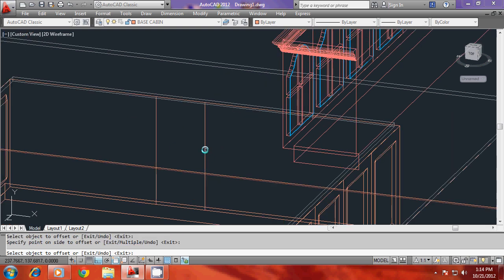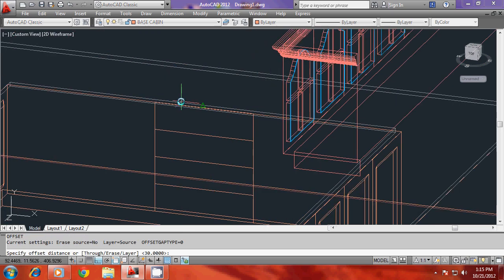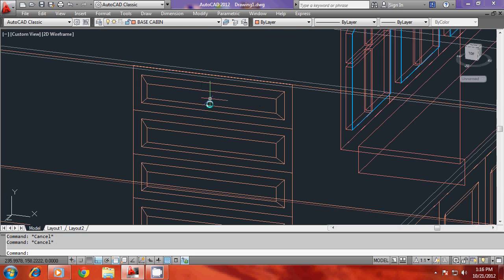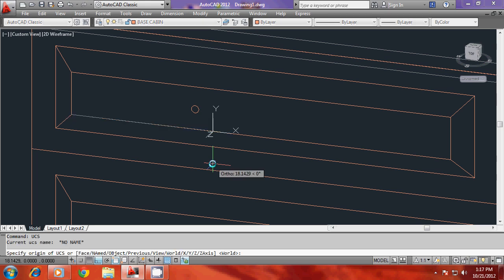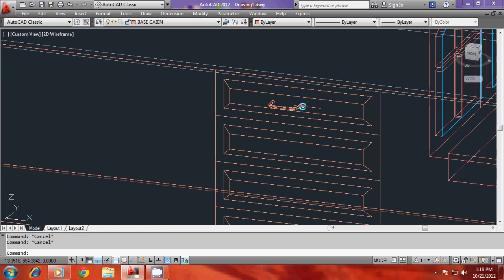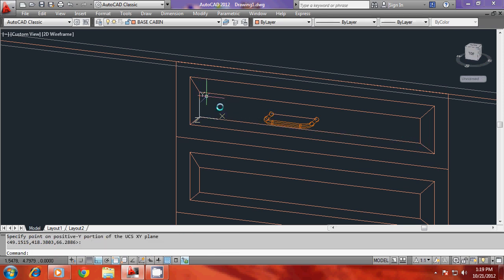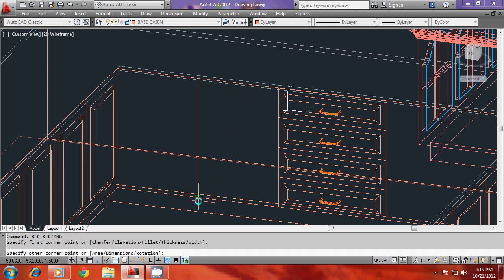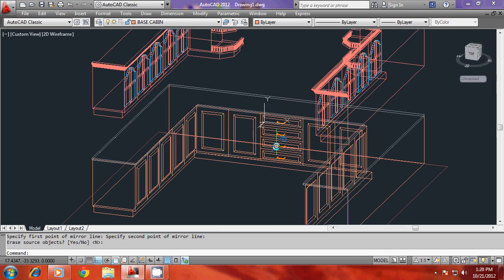Modeling a Kitchen using AutoCAD- PART5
This tutorial demonstrates  the procedure involved in creating a 3d Model of a kitchen using AutoCAD . The entire video is divided into various  parts to systematically organise the procedure . Do see all parts of the video .  In the last segment I will explain the steps to make a perspective view out of the 3d model . Please revert back to me with your comments.